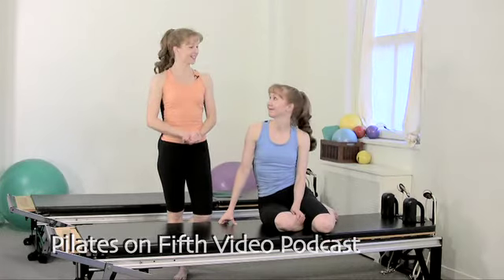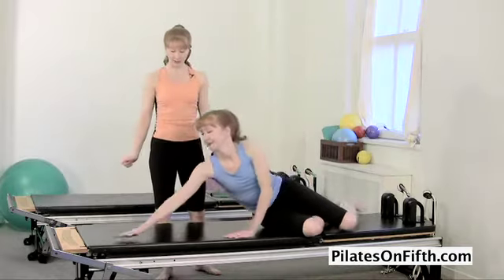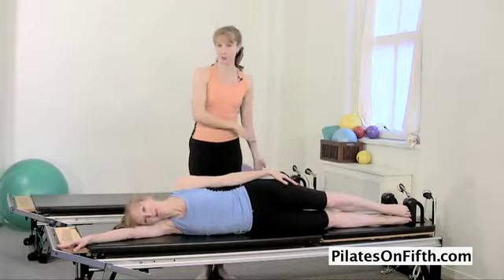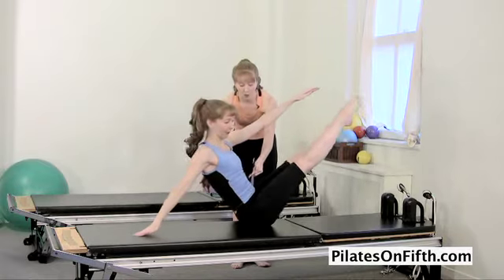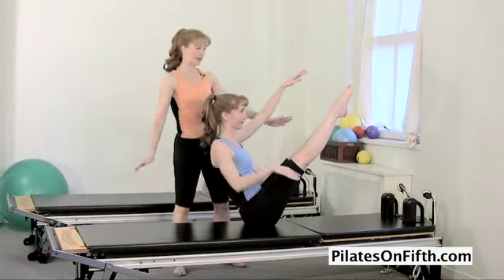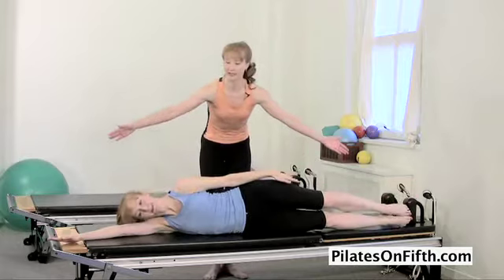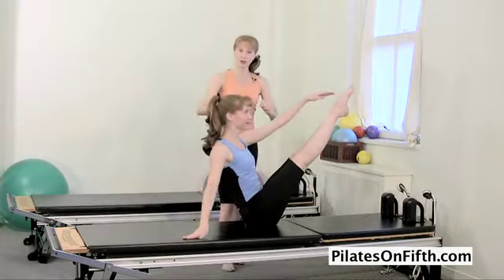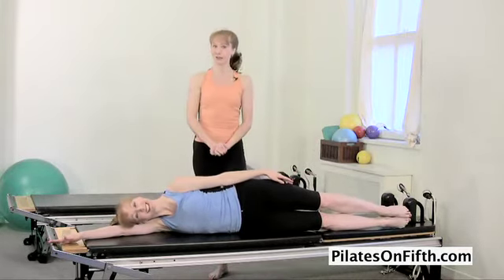Pilates Workout Exercise: Side Body Twist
Enjoy a full video library of Pilates exercises Side Body Twist is an original Pilates exercise that occurs on the Cadillac and the Chair -- and we've just made a mat version of it! Side Body Twist will strengthen and tone the abdominal muscles, especially the obliques, and increase core strength. Timing is important in this exercise, so don't give up on the first try!

Pilates Benefits:
"In 10 sessions you will feel the difference, in 20 sessions you will see the difference, and in 30 you will have a new body."~ Joseph Pilates

UPW founders, Katherine and Kimberly Corp, are internationally recognized Pilates experts and currently own Pilates on Fifth in Manhattan. As former Radio City Rockettes, they understand first-hand the numerous benefits of Pilates exercises to the mind, body, and soul.  Katherine and Kimberly have appeared on The Martha Stewart Show, Anderson Cooper Live, and The View, among others; and their work has appeared in Good Housekeeping, HuffPost, Pilates Digest, Livestrong.com, and Women's Fitness, among others. The twin sisters also developed CARDIOLATES®, a popular and revolutionary fat-burning workout that has people literally has people jumping up and down!

Almost every online Pilates DVD in UltimatePilatesWorkouts.com's extensive Pilates workout library is taught by Katherine and Kimberly, who will show you the proper technique and form for Pilates exercises to ensure you receive a safe and effective Pilates workout with maximum benefit.